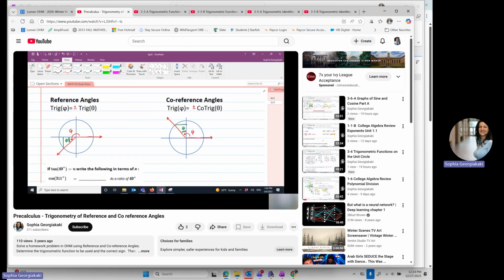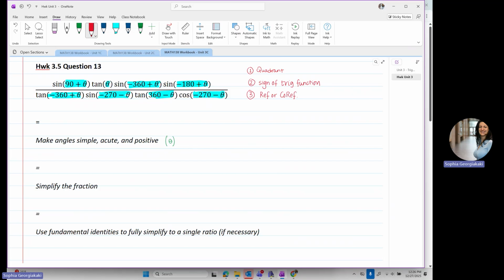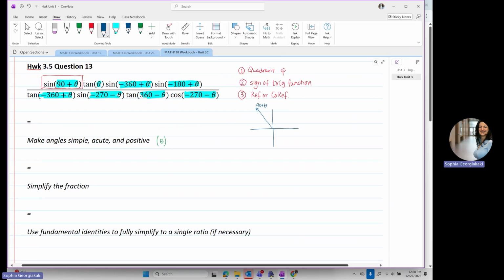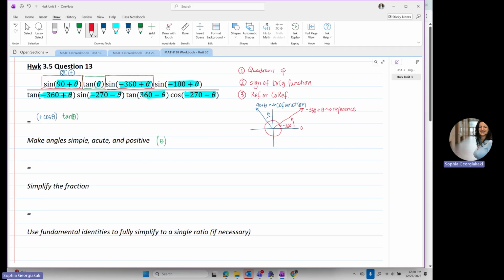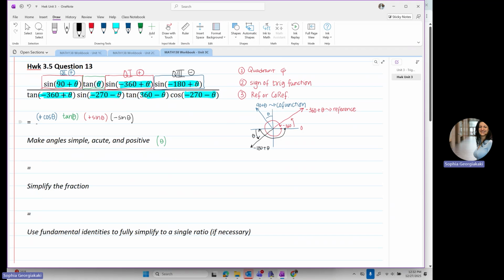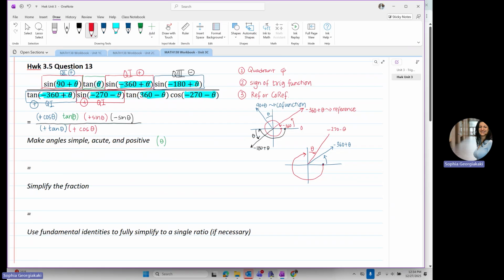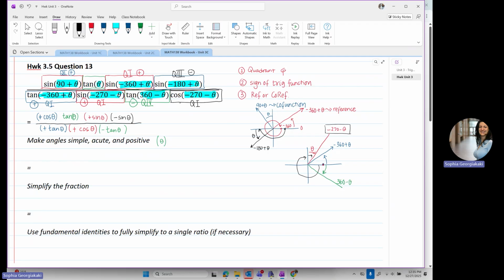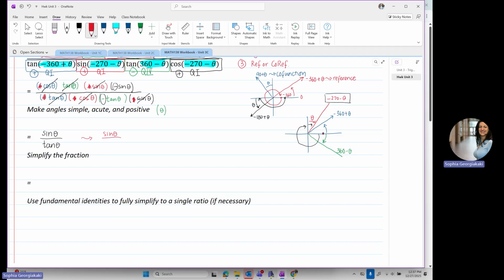Precalculus Reference and Coreference Angles Homework Problem